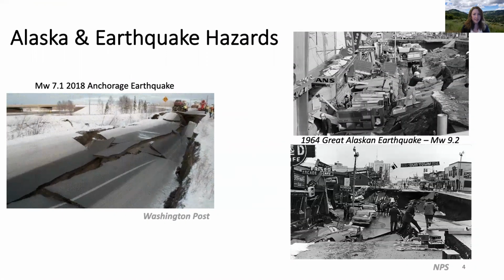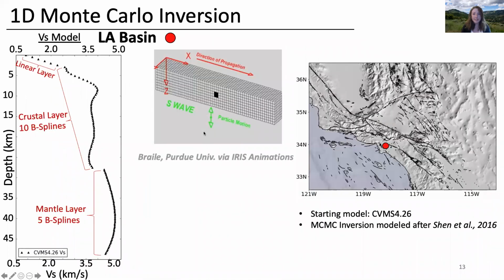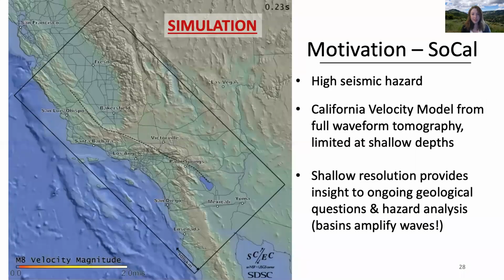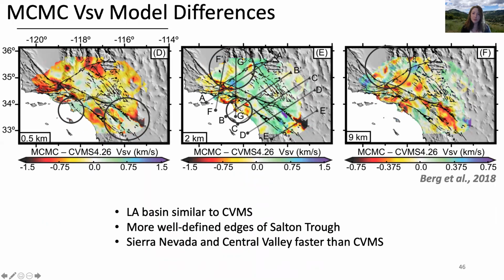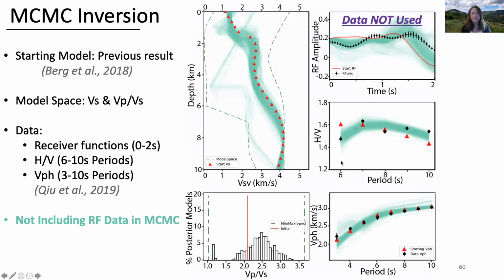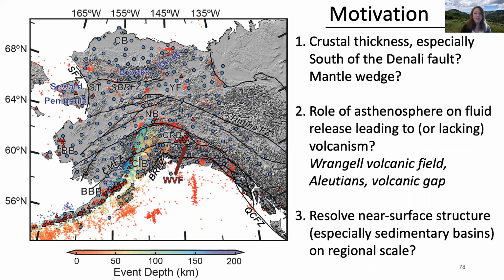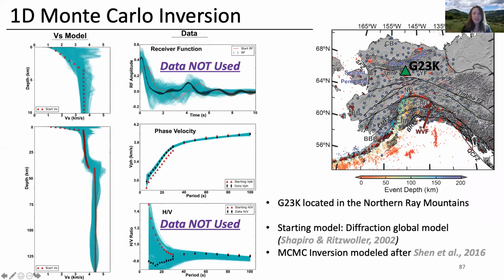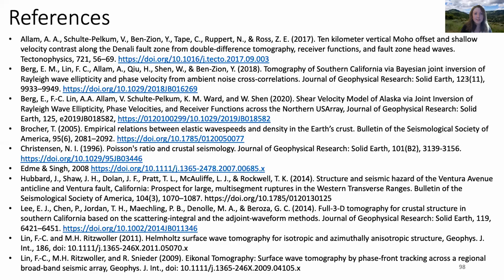My PhD Defense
I, Elizabeth Berg, successfully defended my PhD on January 5, 2021:
Seismic Tomography ofSouthern California and Alaskavia Bayesian Joint Inversion